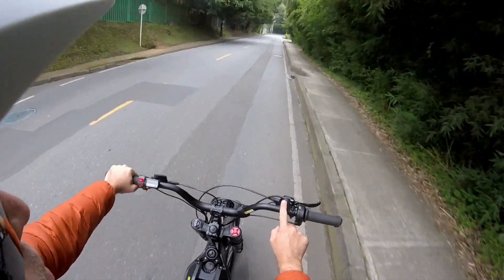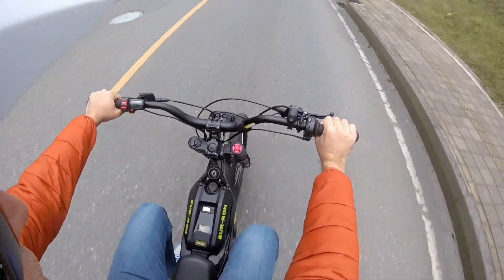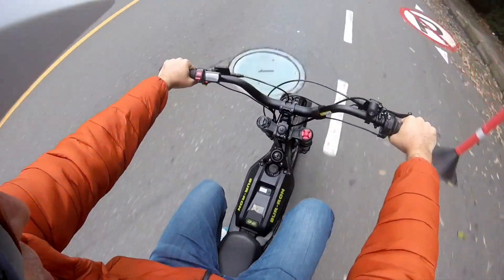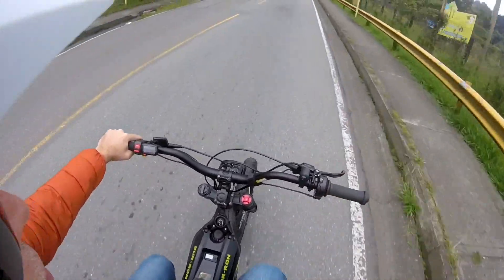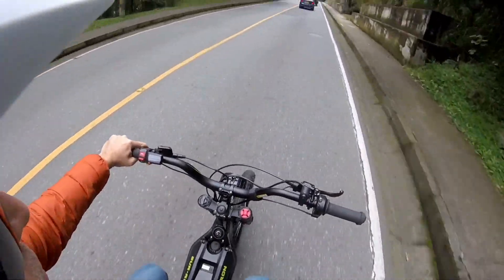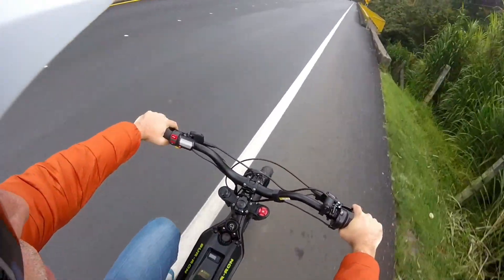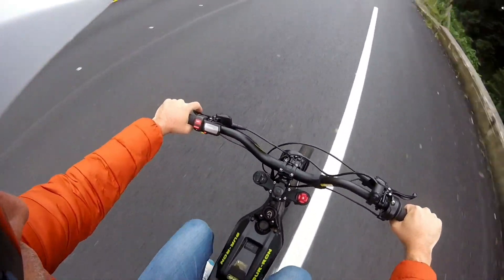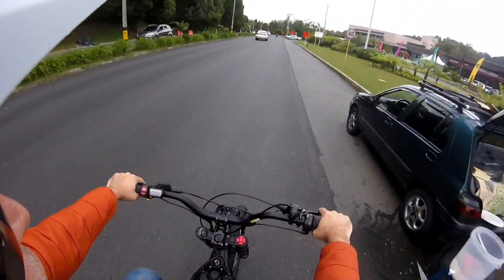Electronic Pedal Assist Kit - Street Ride Short Version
Here you can see how the Electronic Pedal Assist Kit works in combination with our Pedal Kit or Power Pedal Kit!

Carefully designed Electronic Pedal Assist Kit for our Pedal Kits for the SurRon or Segway X.

What YOU get:

-  In the BOX: 3 position handlebar switch, cadence sensor and electronic controller.
-  This kit, when added to KANIWABA Pedal Kit or Power Pedal Kit, WILL propel your ebike.  You get a carefully designed plug and play system which connects to the cable coming from the throttle and to the one receiving the throttle signal.
-  Cadence sensor to detect pedal speed.
-  Three Position Handlebar Switch: Throttle only, pedals only or greater speed between pedals and throttle, the system will compare and transmit to the controller the higher speed.
-  Compatible with ALL Kaniwaba Pedal Kit and Power Pedal Kit Versions
-  Compatible with chain or belt drives
-  Durable Materials. Water proof switch, cadence sensor, connectors and control box.
-  Speed Control.  It will propel your ebike to 25 mph max* to comply with regulations.  It will pedal reach more speed if used in SPORT Mode.
-  OEM Look.  Discrete installation, all cables hidden!
-    Propels the bike using the bike's battery.

* 25 miles per hour (39 Km per hour) Max speed is in EP Mode, with 48 Teeth sprocket, original X- wave controller, and flat road. With SPORT Mode speed can reach up to 60 Km/h (38 mph).